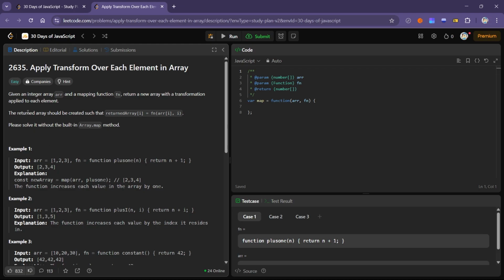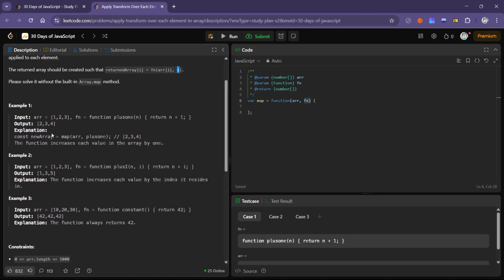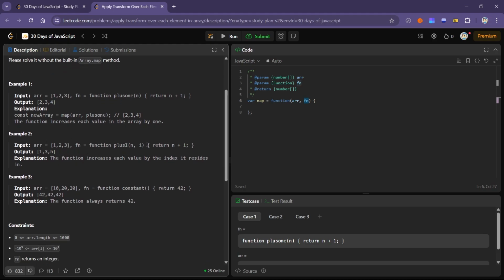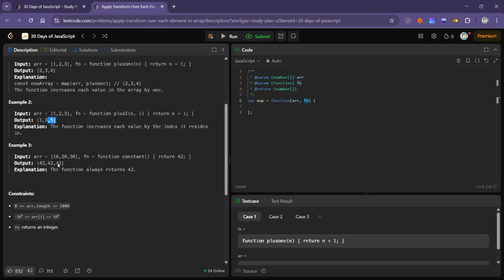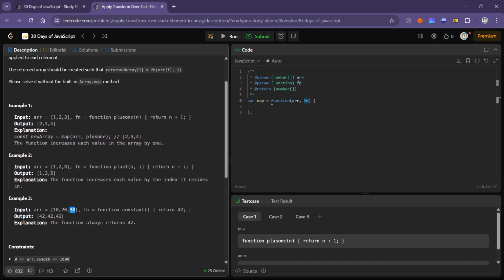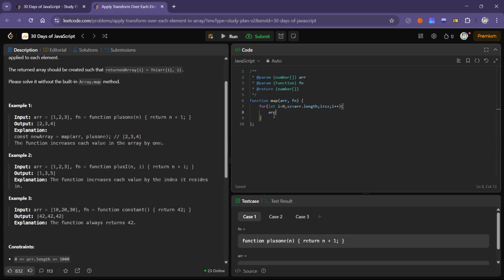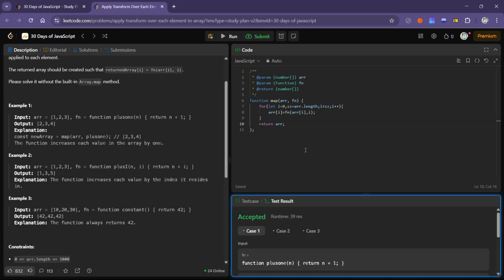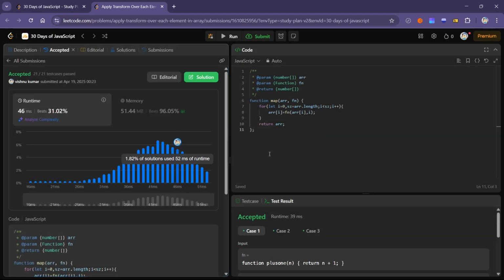2635. Apply Transform Over Each Element in Array | Day 5 – JavaScript Map Explained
Welcome to Day 5 of the 30 Days of JavaScript series! 🌟

In this video, we solve “2635. Apply Transform Over Each Element in Array” from LeetCode. Learn how to apply transformation logic over arrays just like the native Array.prototype.map method!

📌 What You’ll Learn in This Video:
✅ How to loop through arrays in JavaScript
✅ Implementing the map() function from scratch
✅ Using callback functions with index

🔥 If you found this helpful:
💬 Share your approach or questions in the comments

Keep coding, and level up your JS skills daily! 🚀